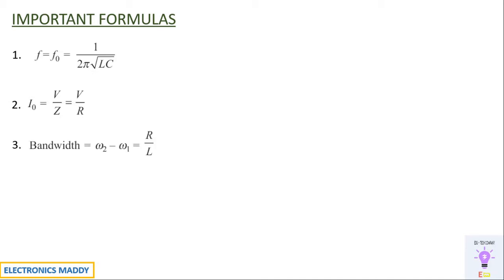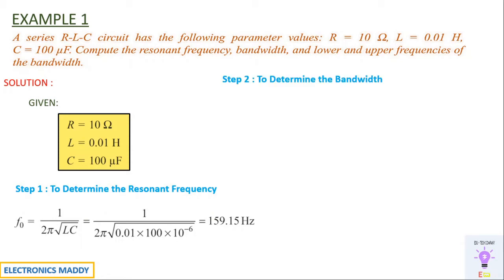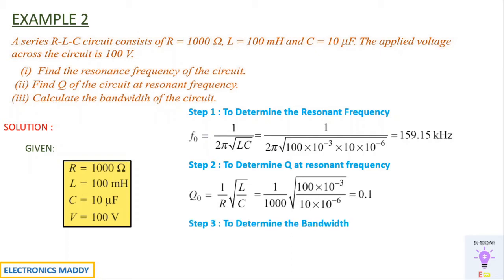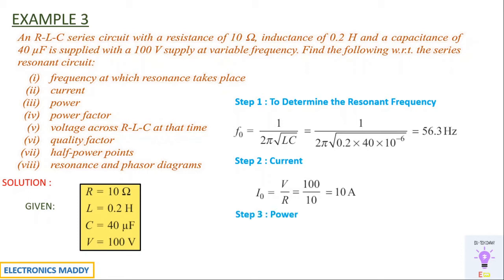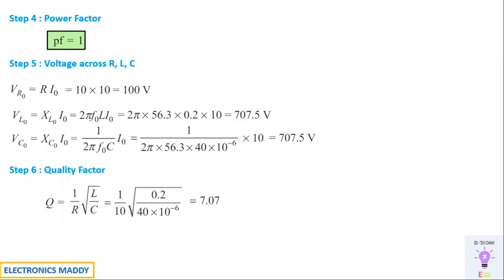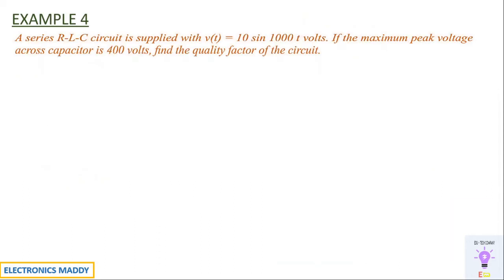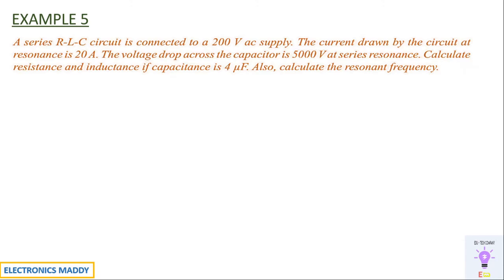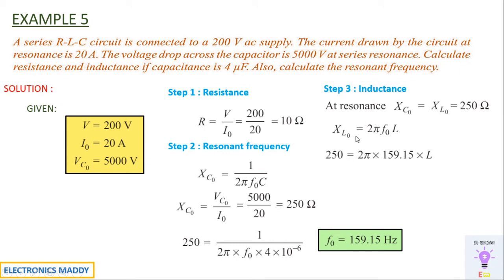Worked Examples on Series Resonance | Solved Examples | Numericals | Problems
This video demonstrates the worked examples on Series Resonance. It includes 5 different solved examples which are unique. A list of formulas required to solve the problems is also provided.